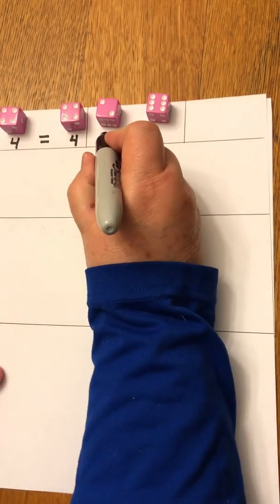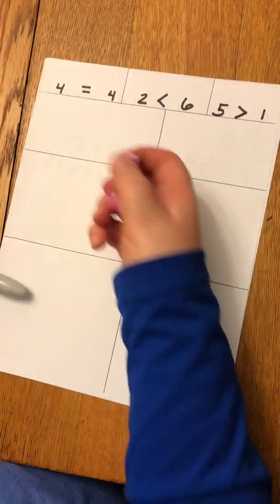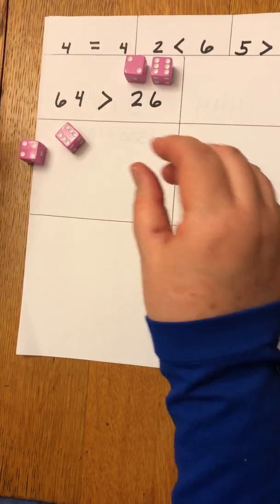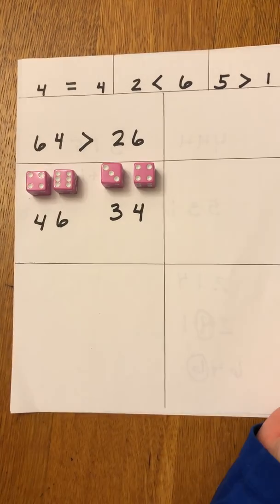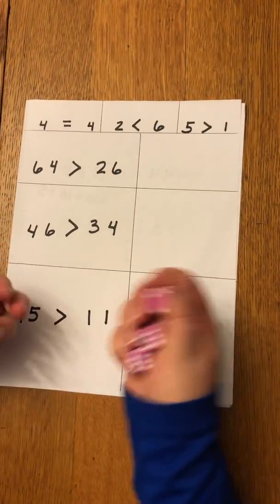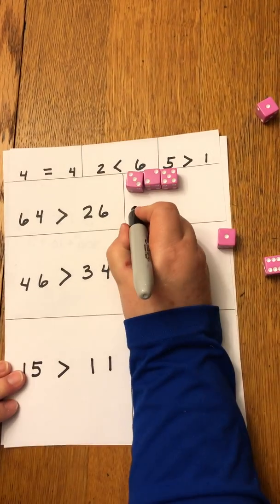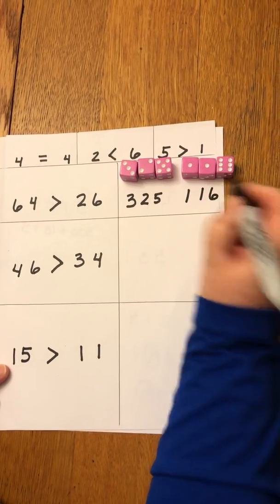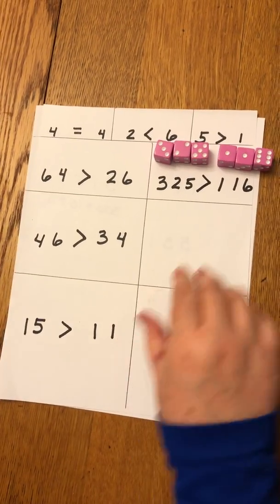Less Than, Greater Than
You will practice writing 2 and 3-digit numbers and comparing the two numbers to determine which number is less than or greater than.